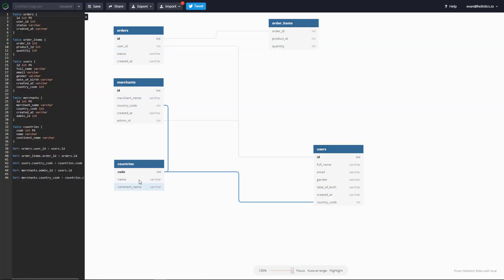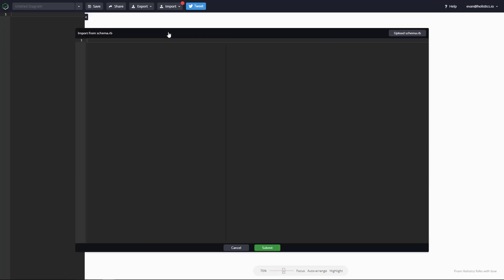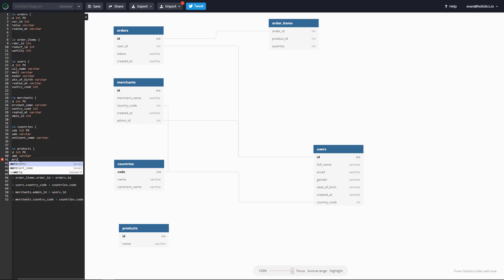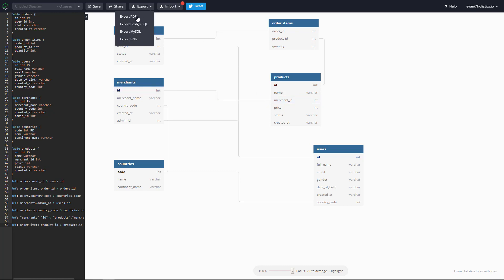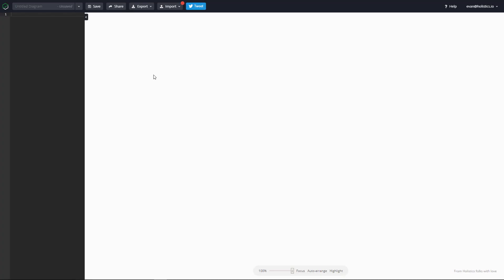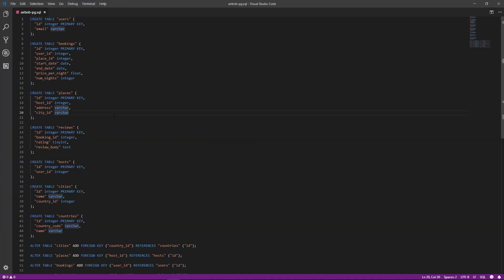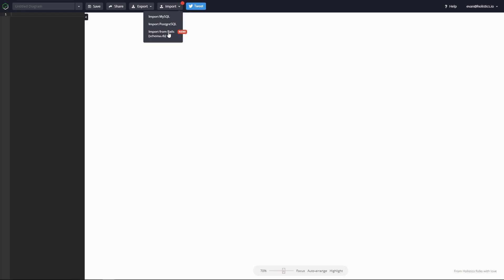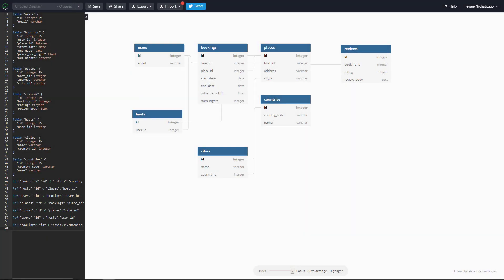How To Design ER Diagrams Online For Rails and Relational SQL Database Tables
A How-To walkthrough of dbdiagram.io, a free database ER diagram design tool. Really handy for developers and data analysts! They were featured here on Product Hunt

You can easily mock-up a diagram using just your keyboard, visualize Rails schema files into a database diagram to see the relationships between tables and entities, convert MySQL table statements into PostgreSQL to setup your database for a migration, export your ER diagrams as a PDF with the primary and foreign key relationships mapped out, and share your diagrams in your browser.